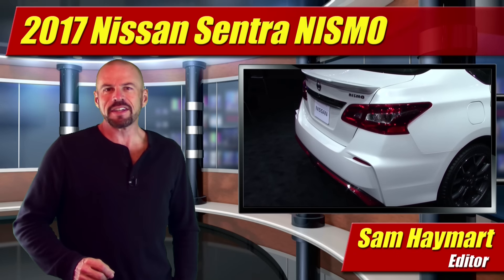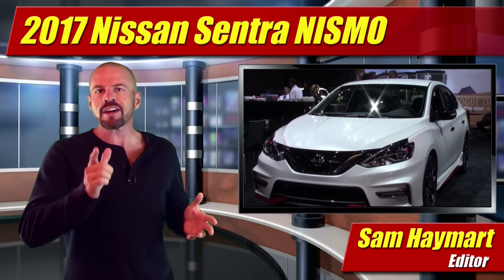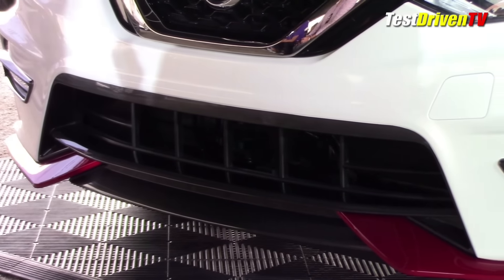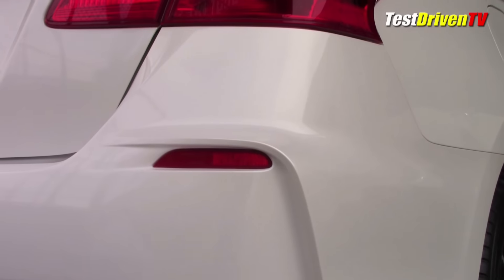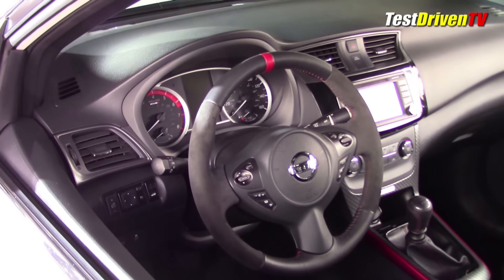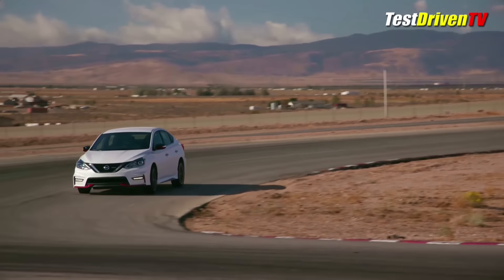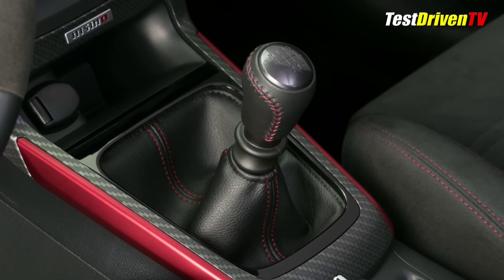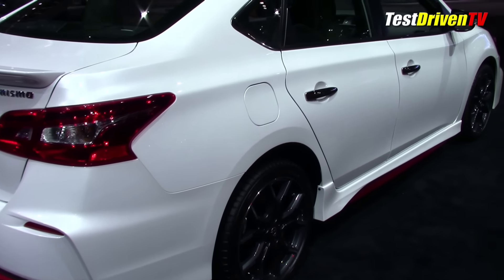2017 Nissan Sentra NISMO: Reveal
The 2017 Nissan Sentra NISMO is revealed on the backstreets of Los Angeles during AutoMobilityLA 2016. Full reveal and review inside and out with specs, and design features.